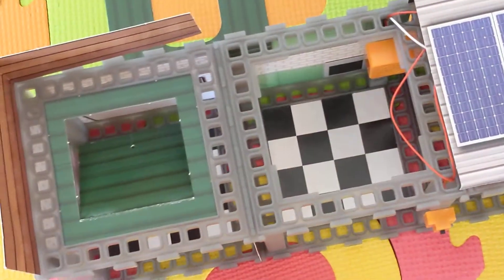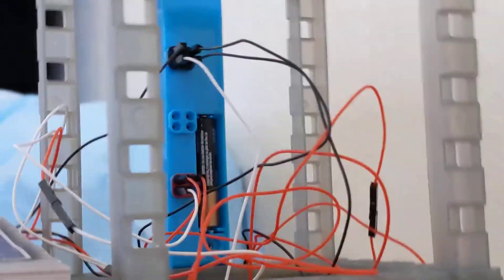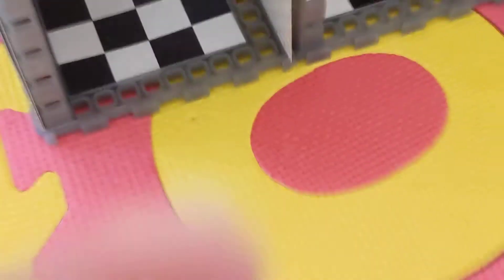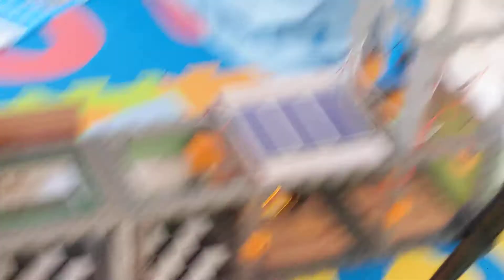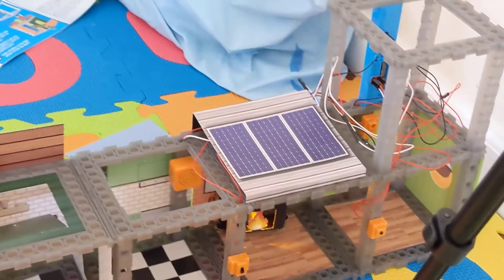Review of an ARCHI TECH ELECTRONIC SMARTHOUSE (Part 4)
In this video, you will see a review of a build of a ARCHI TECH ELECTRONIC SMARTHOUSE.